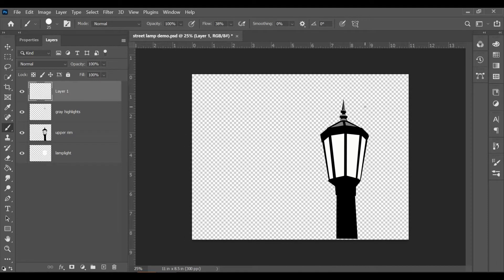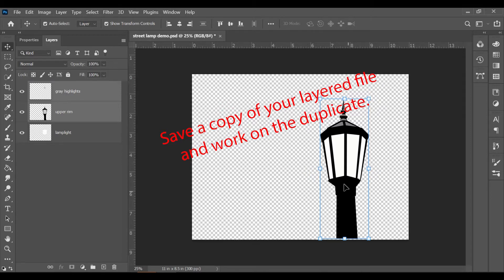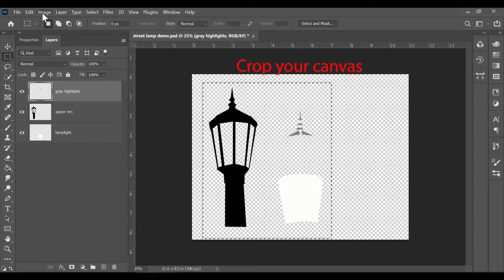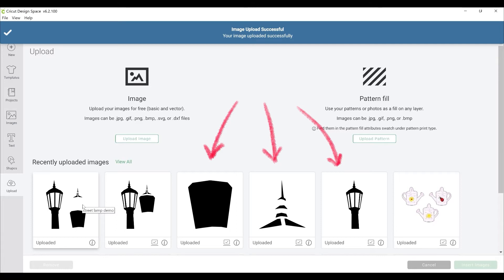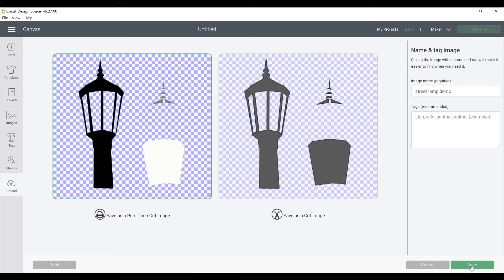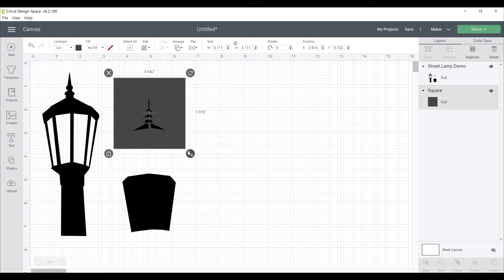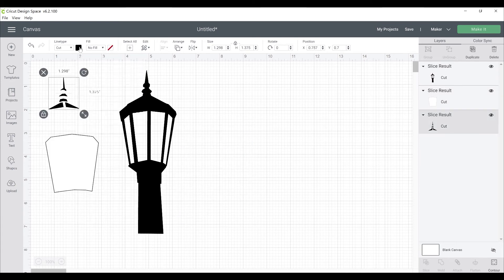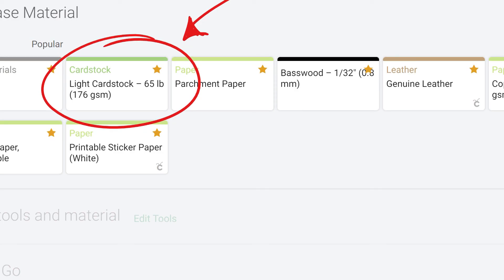Photoshop Layers to Cricut Multi Mat Cut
Create your own 3D scrapbook or art journal ephemera die cuts using Photoshop and Cricut.
Get from a many layered Photoshop project to a multi mat cut, multi colored Cricut project in Design Space. It's a little bit of work, but it's not that hard.
Separate your project pieces by color in  Photoshop. Merge layers. Then use the shape tool in Cricut to slice each color group into their own parts.

When I find it difficult to find answers online while learning how to use Photoshop, Cricut or any other thing in life, but eventually figure it out or find the answer elsewhere, I know there must be others out there who will be grateful that I shared my discovery.

Remember to laugh at life...laugh a lot!